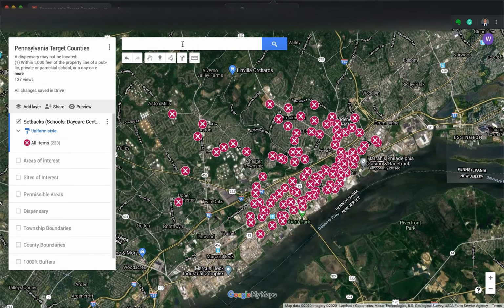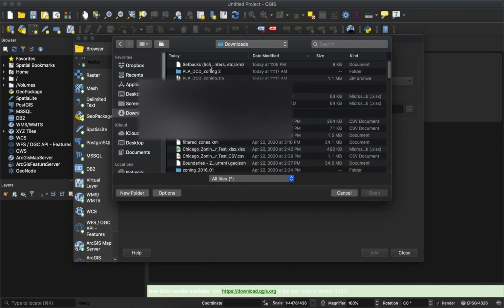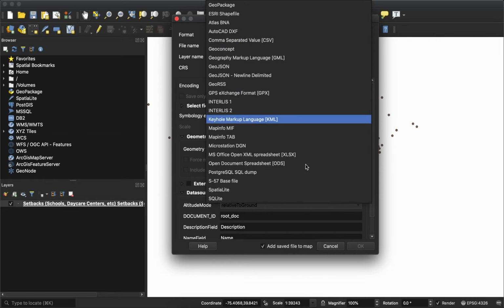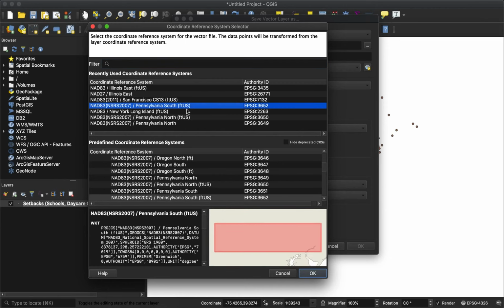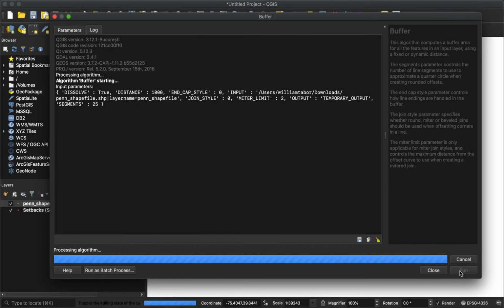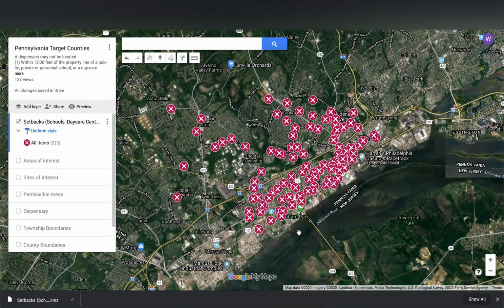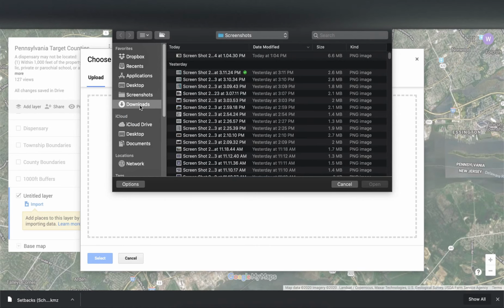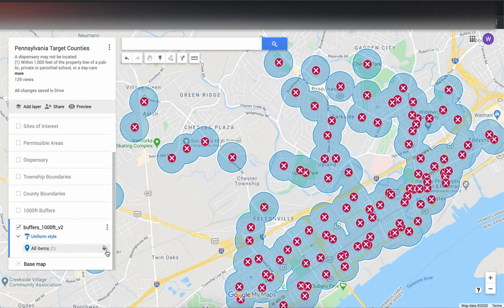How to Draw Radius/Radii in Google Maps using QGIS